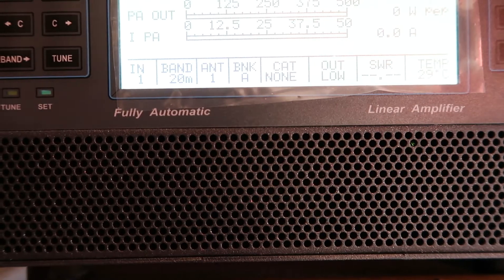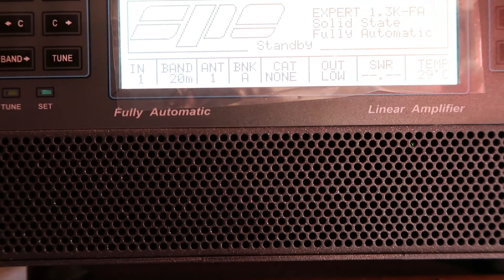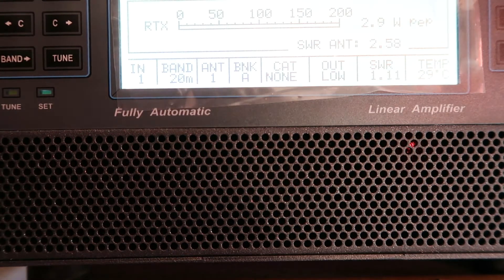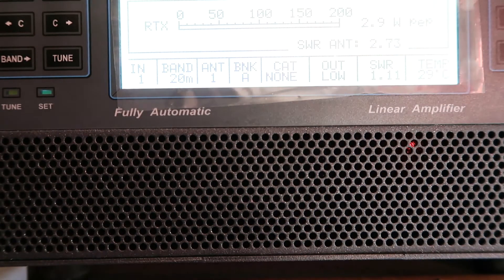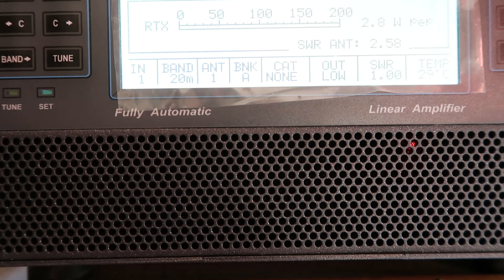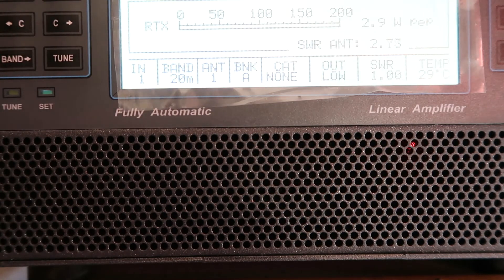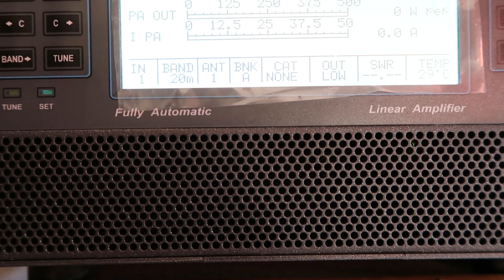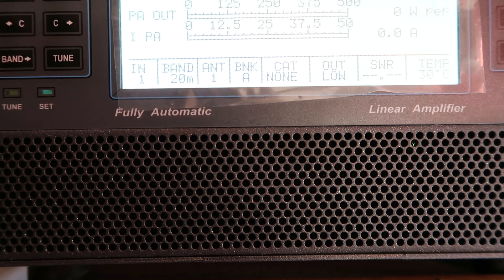Expert 1.3K FA Amp Issues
Expert 1.3K FA Trip/Alarm Issue